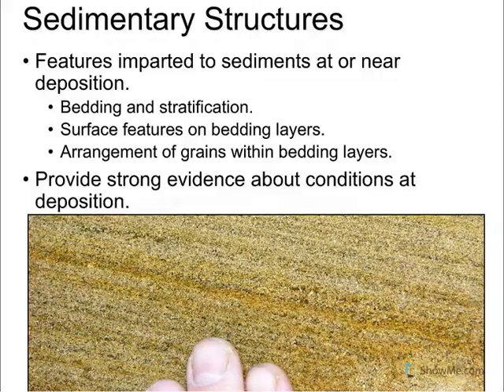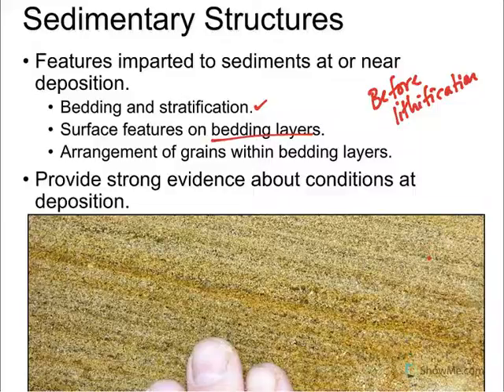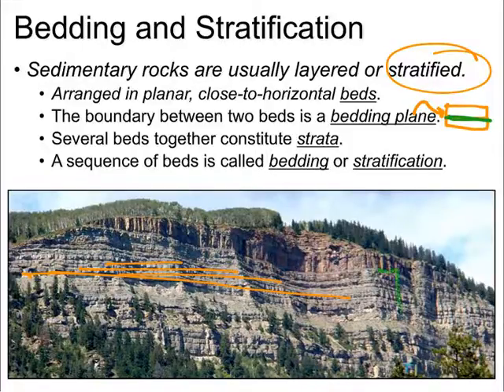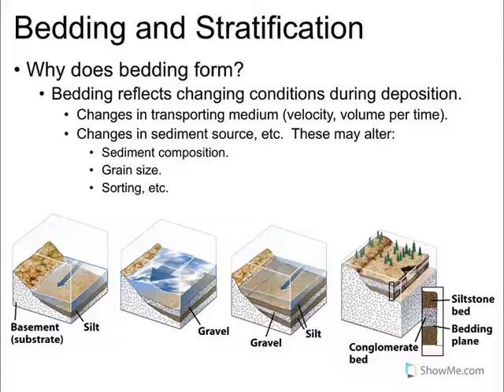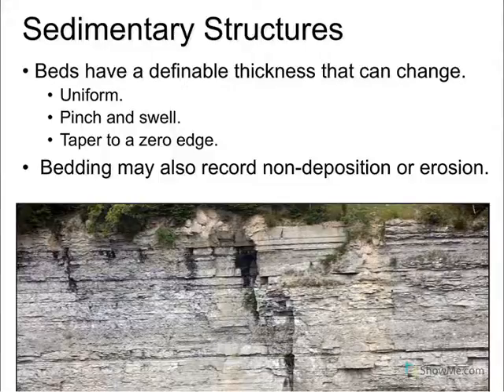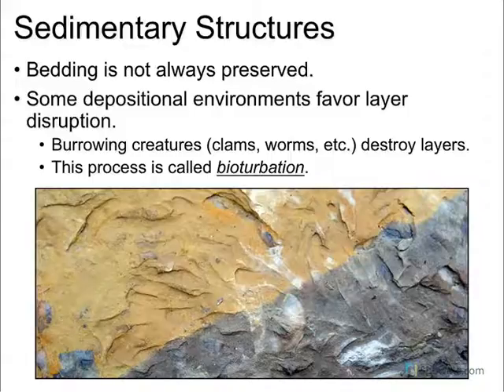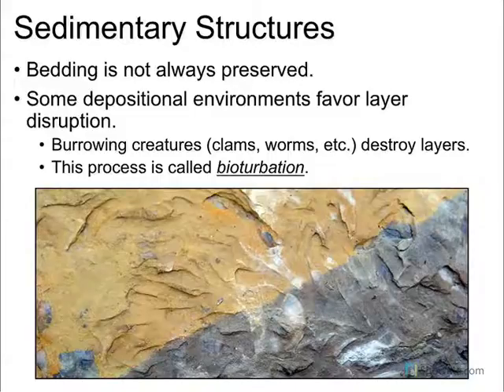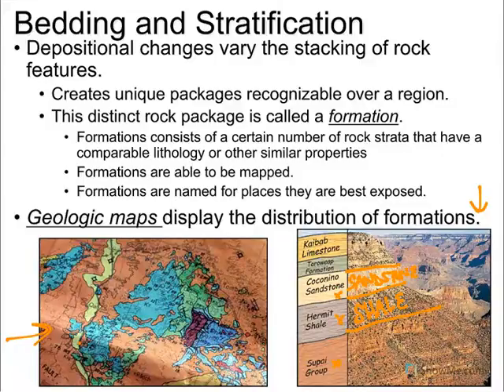Physical Geology, Sedimentary, basic structure